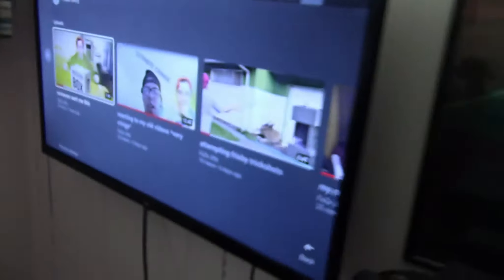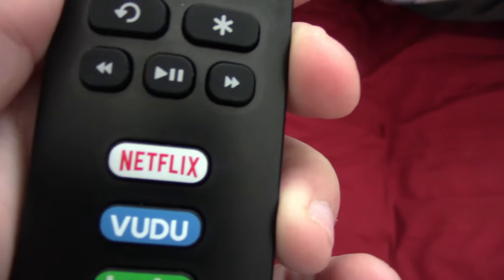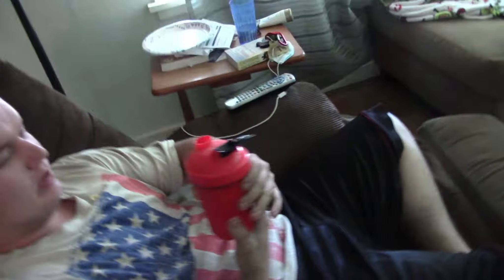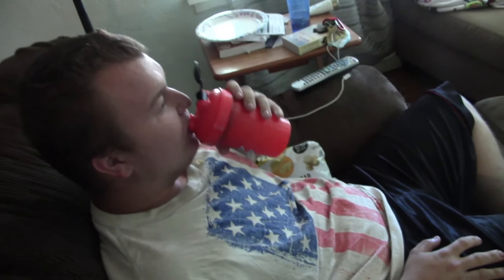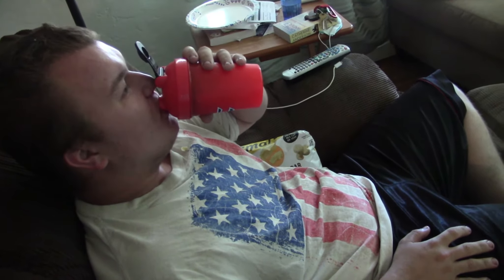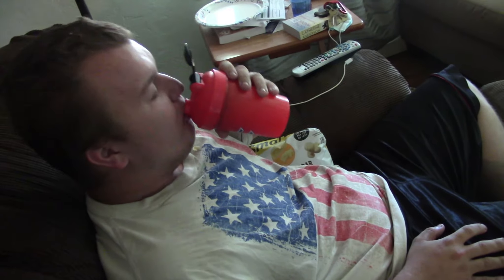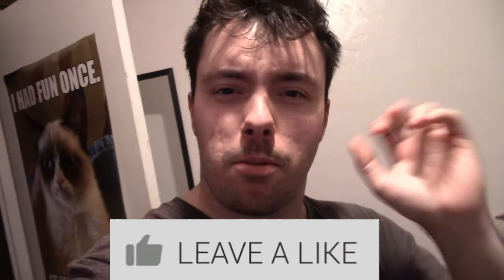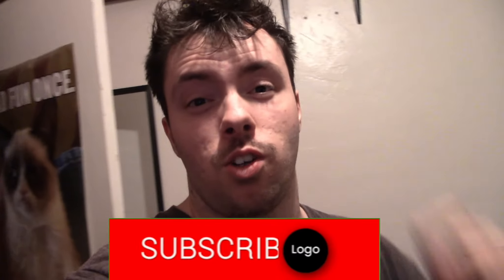a day in the life of FaZe jitty 4th year anniversary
hope you guys enjoyed this vlog it wasnt much but i have other videos coming soon. and thanks guys for 121 subs and thx for the support through out the years.